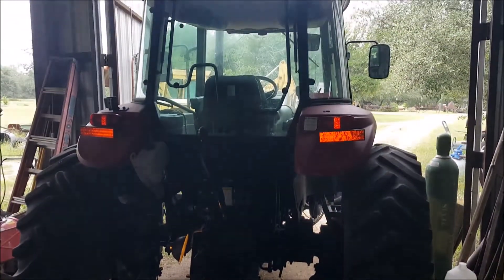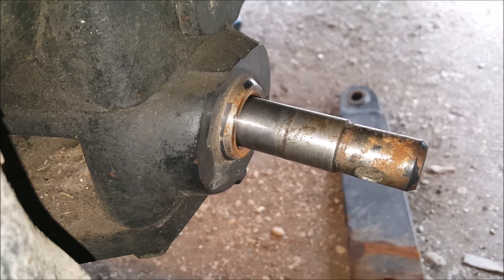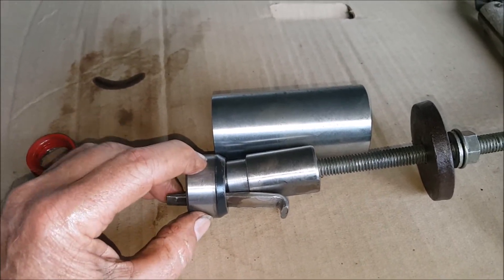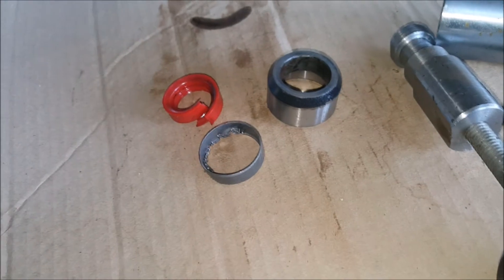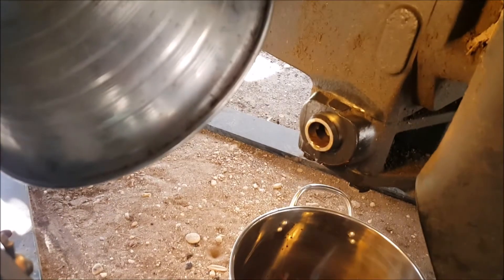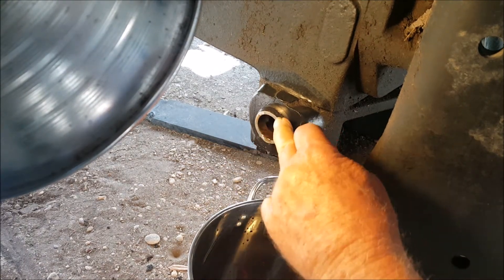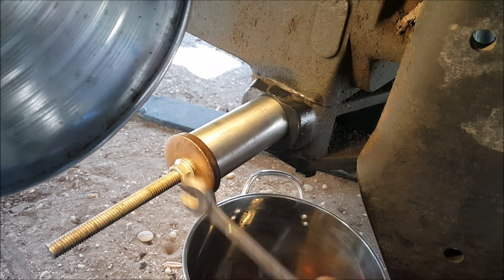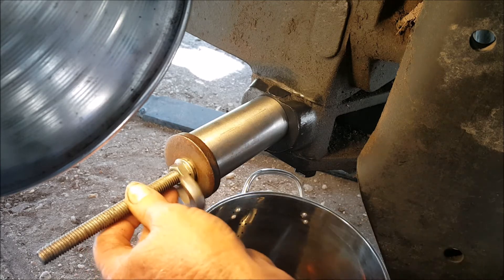Oil leak Case JX 80 3